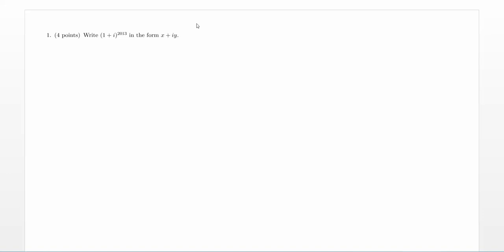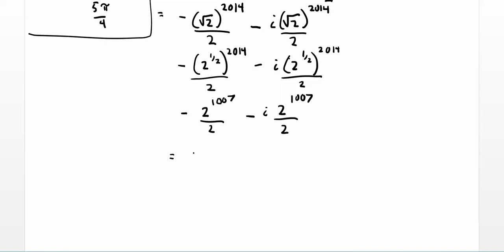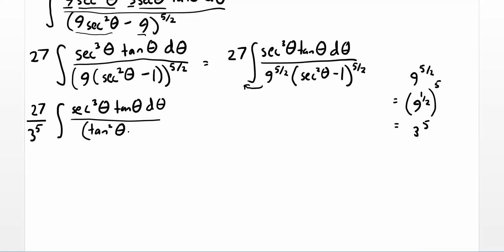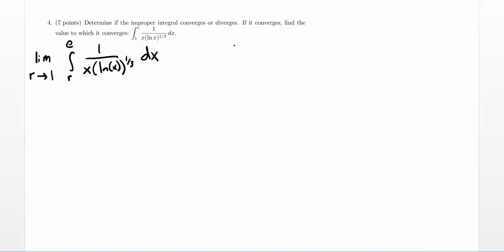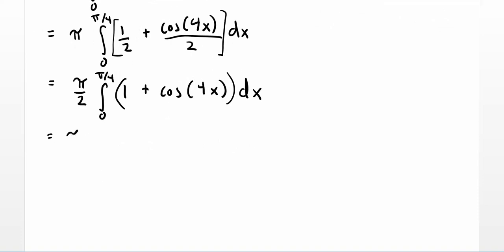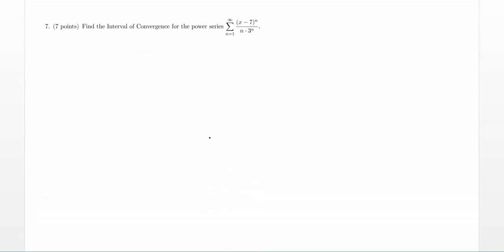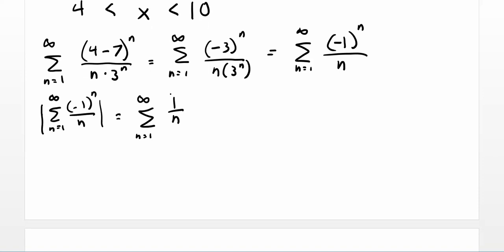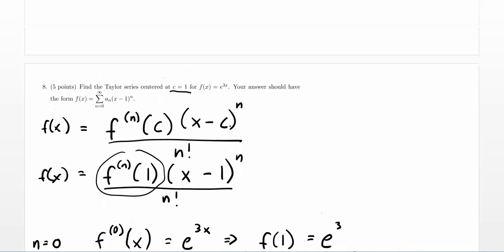Math 20B Winter 2013 Final